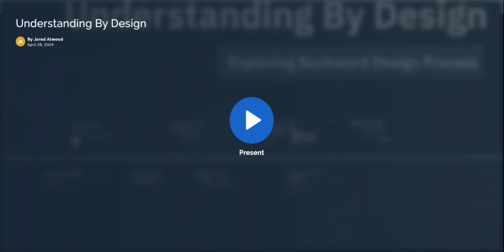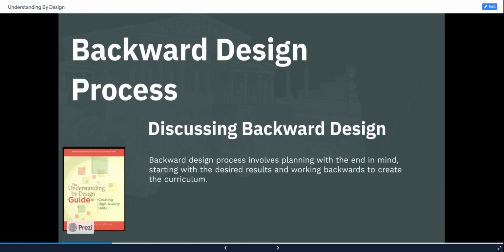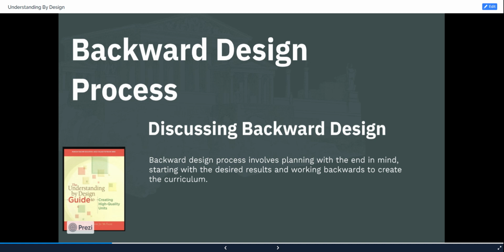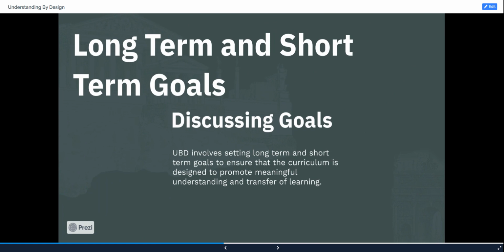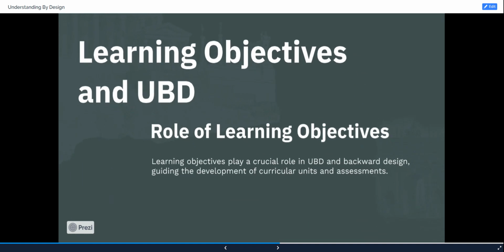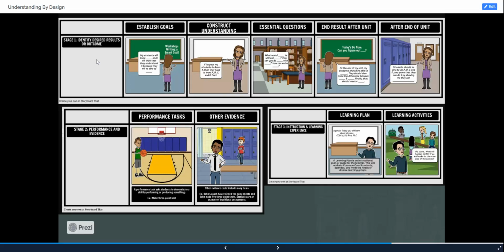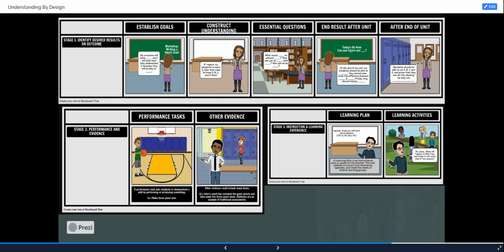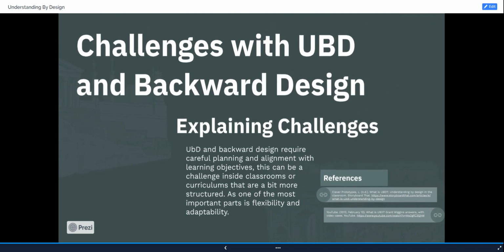Understanding by Design